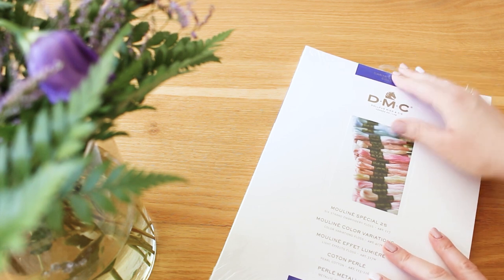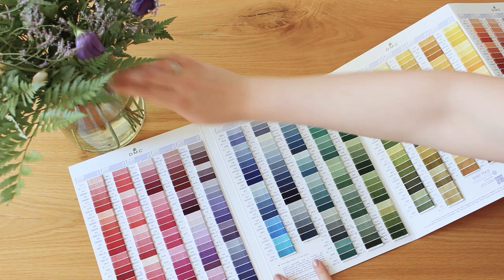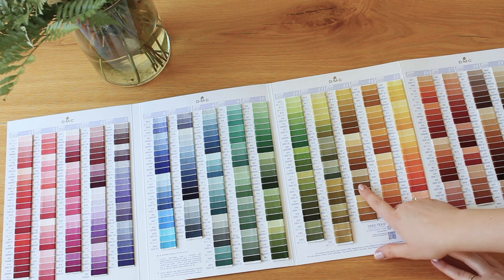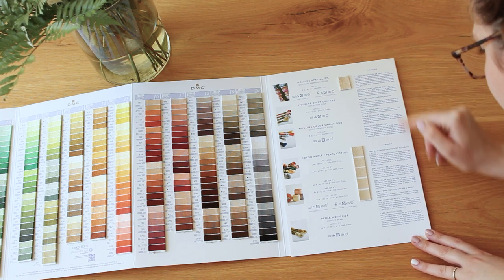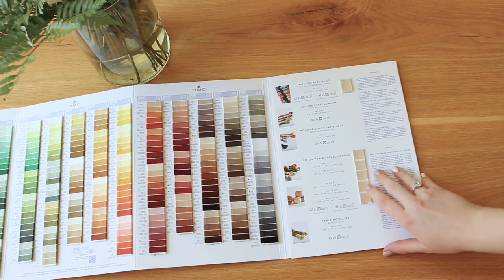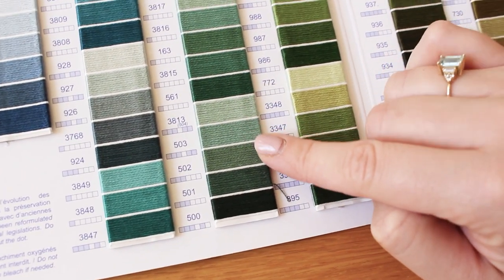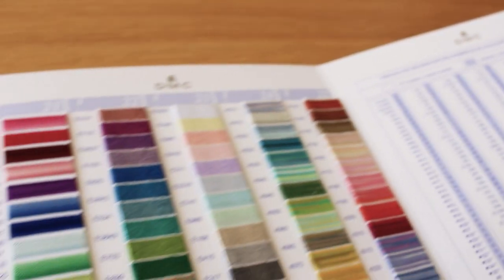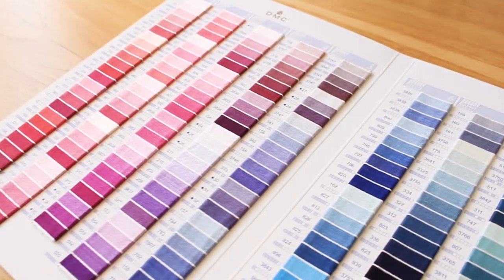DMC color chart thread samples REVIEW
Can't believe I wasted over 5 years without this thread color chart in my life!
Today I review the DMC color card, it has samples of thread and the numbers of the thread, and it is amazing! More on the blog